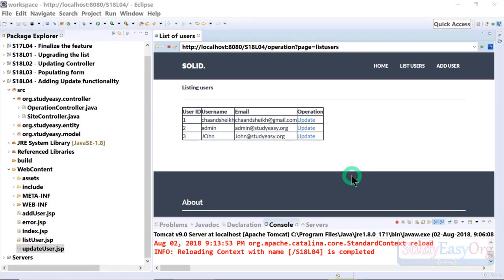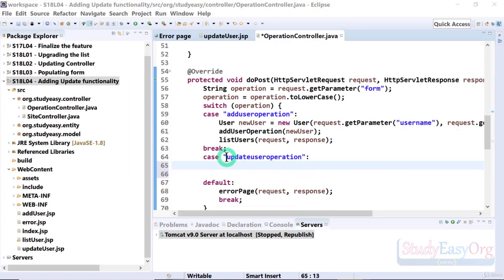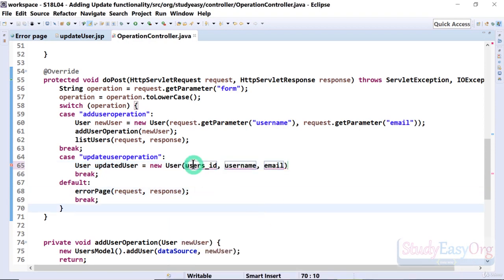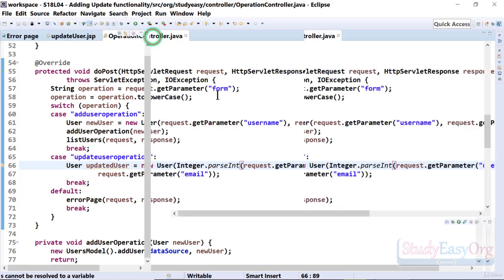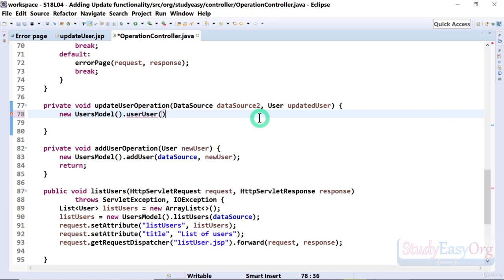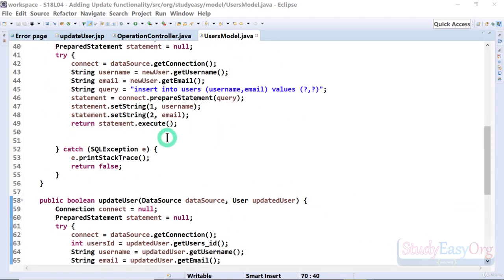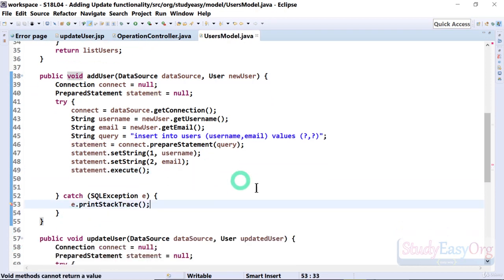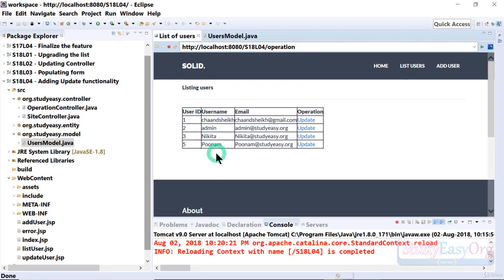280 Adding Update functionality ( Please SUBSCRIBE Our Channel )